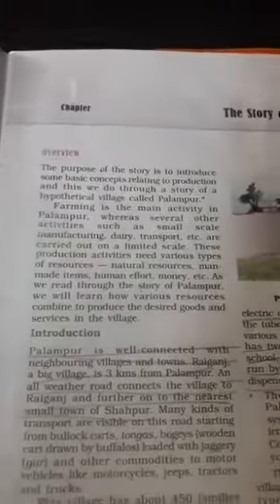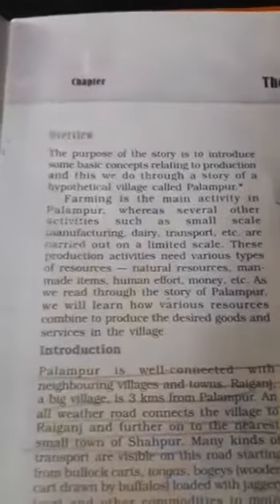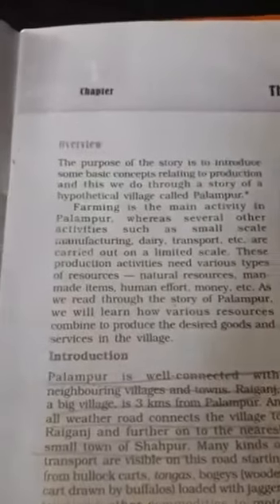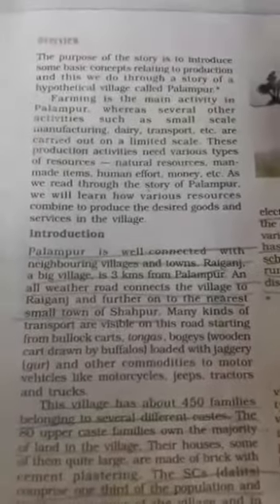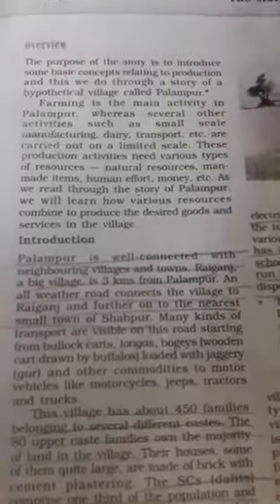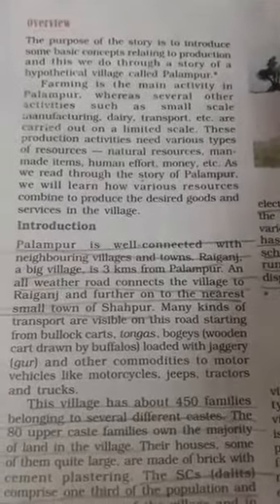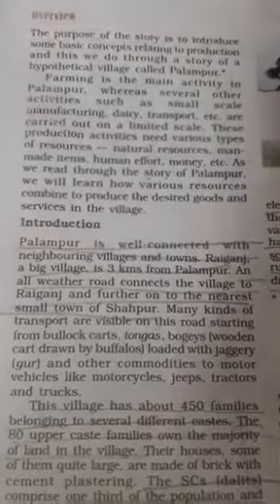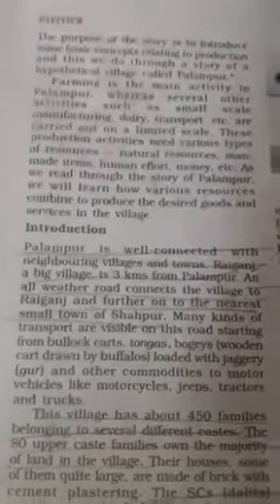DAY 12 CLASS 9 ECONOMICS STORY OF VILLAGE PALAMPUR PART 1